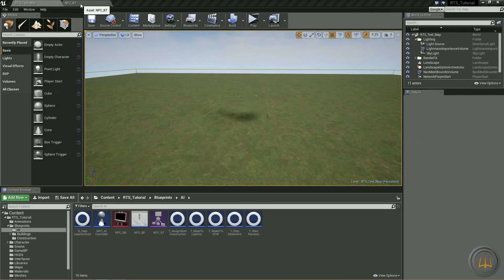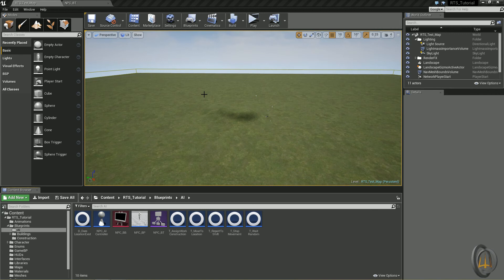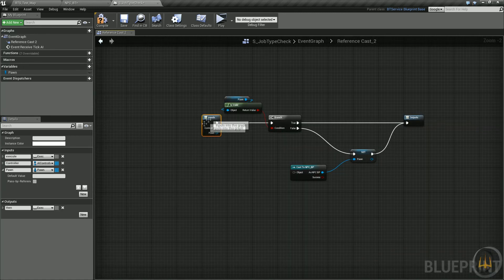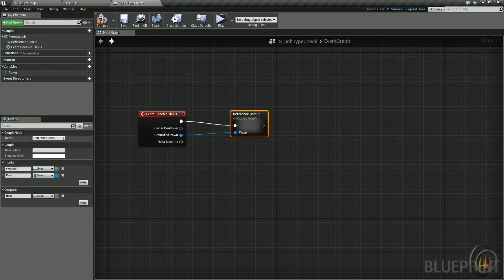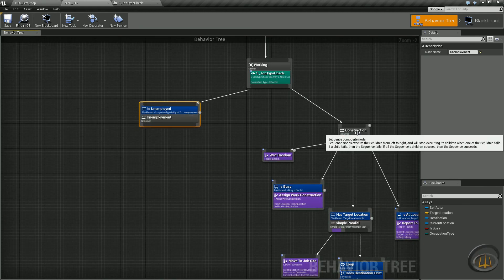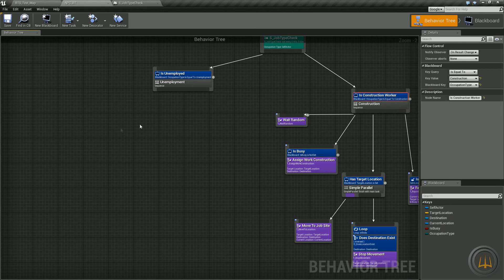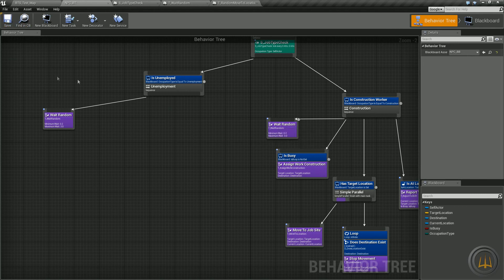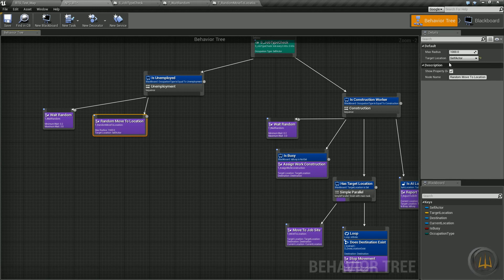Unreal Engine 4: RTS :: Ep32 - AI Unemployment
Hey everyone, this episode we finally get back into the AI behavior tree so we can start setting up our NPC to actually look for a job as well as go to job sites.  We make it as far as setting up the unemployment phase so the NPC will wander the world while he's unemployed.  We create our first behavior tree service as well as customize some new and old tasks to be more flexible and usable through the tree!  Enjoy!

HUGE thanks to Matthijs de Rijk for giving us these meshes to use in our projects!  Please, go check out his Facebook page as well as his website, it's the least you can do for the free buildings!

The Bitly link for the download will instantly download from my dropbox. Enjoy and visit Matthijs!

★ Images from this Episode: I haven't been posting the screenshots the last couple episodes because nobody has gone to view them.

♦ Unreal Engine Version: 4.10.0
♦ Template: Top Down Template
♦ Type: Blueprints
♦ Game Style: RTS - Simulation/Strategy/City Builder